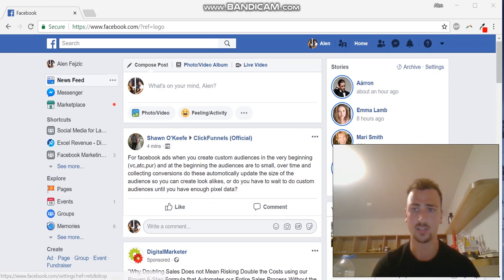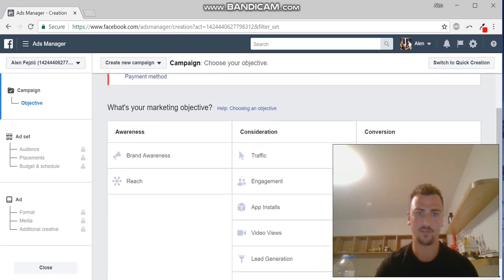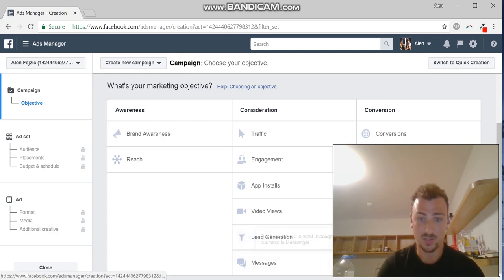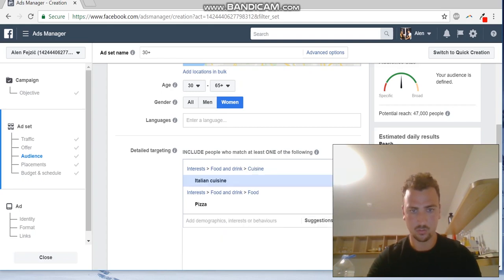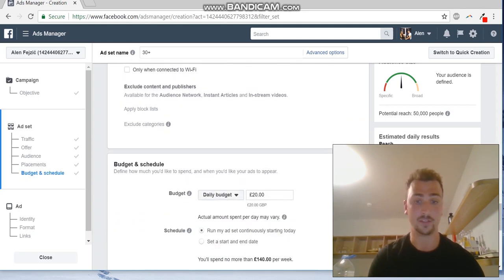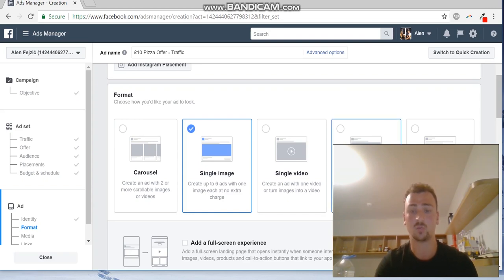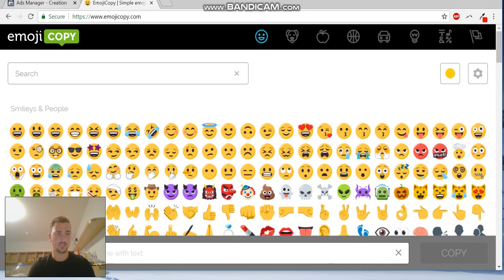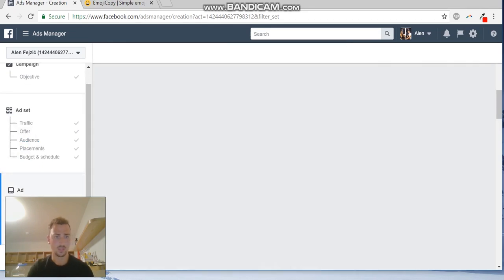How To Create a Facebook Ad 2018 - From Start to Finish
COMPLETE BEGINNERS Guide on how to create you own Facebook Ad from scratch.

Even if you've never used Facebook before, hopefully this should help.